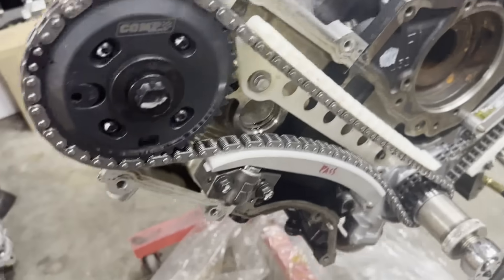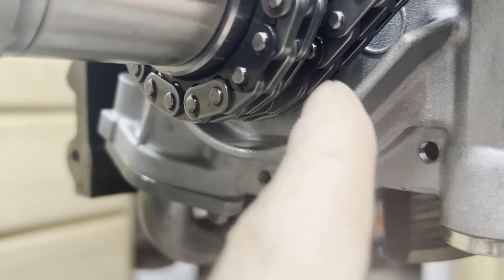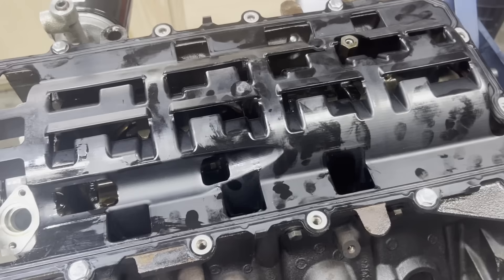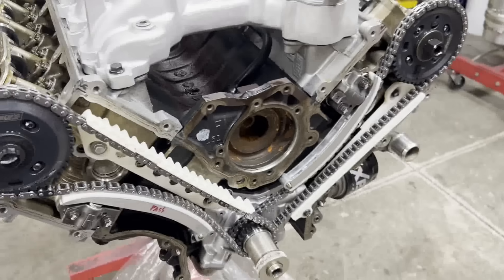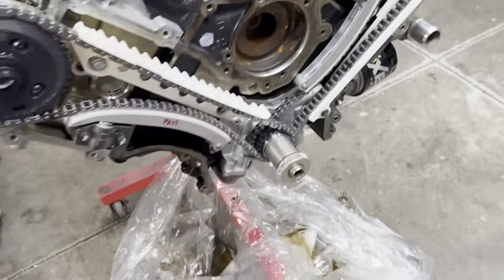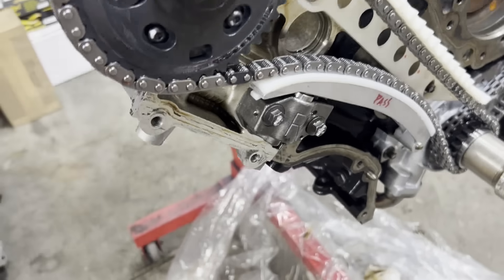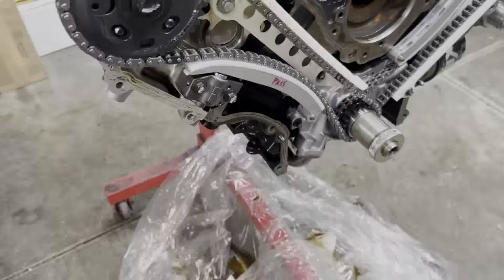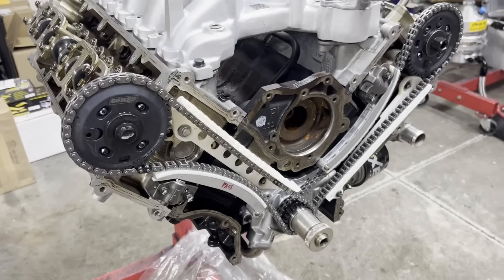Lykins Motorsports Ford 4.6 SOHC Tensioners VS Oil Pressure...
Changed the tensioners to OEM tensioners, finally figured out it was an oil pressure issue coming out of the tank.